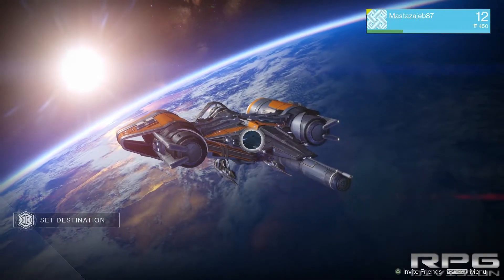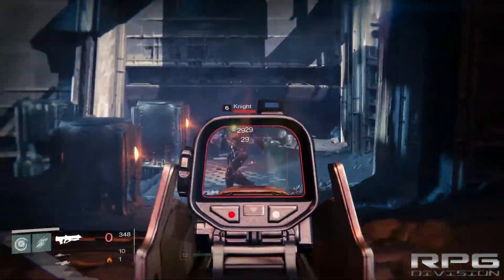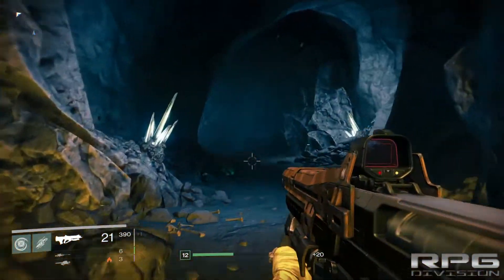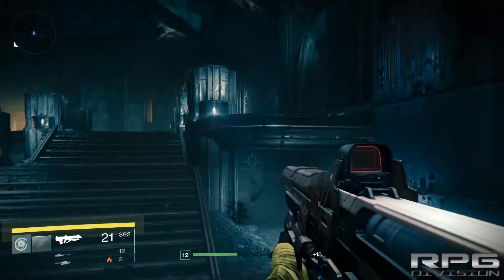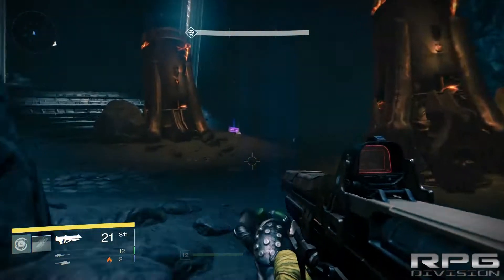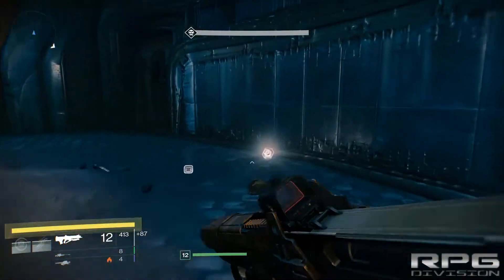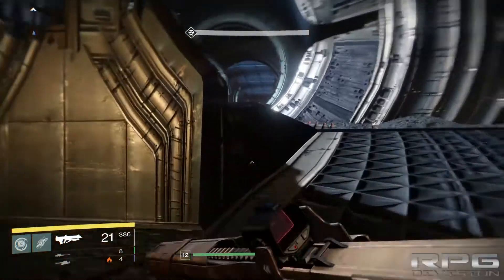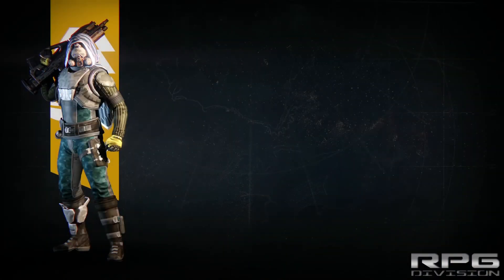Destiny (PS4) - Shrine Of Oryx (Gameplay & First Impression)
(2014) Destiny PS4 - Shrine Of Oryx Gameplay & First Impression
Destiny is an online persistent world first-person shooter video game in a "mythic science fiction" open world setting. It is developed by Bungie and published by Activision as part of a ten-year publishing deal. The game was released on PlayStation 3, PlayStation 4, Xbox 360, and Xbox One video game consoles on September 9, 2014.

Bungie has emphasized that the universe of Destiny will be "alive." Events may happen in-game that are not necessarily controlled or planned by the developer, which will help to create a dynamic developing experience for Bungie and a dynamic playing experience for gamers. The game's style has been described as a first-person shooter that will incorporate massively multiplayer online game (MMO) elements, but Bungie has avoided defining Destiny as a traditional MMO game. Instead, the game has been referred to as a "shared-world shooter," as it lacks many of the characteristics of a traditional MMO game. For instance, rather than players being able to see and interact with all other players in the game or on a particular server—as is the case in many conventional MMO games—Destiny will include on-the-fly matchmaking that will allow players to see and interact only with other players with whom they are "matched" by the game.

Destiny will incorporate a new game engine that allows global illumination and real-time dynamic lighting to occur together. In addition, Bungie's goal is that Destiny will natively render graphics at 1080p on both the Xbox One and PlayStation 4. Although, it was recently confirmed by Bungie that the Destiny Beta for Xbox One will not be running at 1080p, their goal is to have that version 1080p by launch. The PS4 Destiny Beta will be running in 1080p. An innovation in Bungie's "hopper" technology, which has been the backbone for Halo's matchmaking system, will allow better player matchmaking in order to create a more natural experience in either cooperative or competitive multiplayer modes.

Players will be given the opportunity to create a character, choosing both a race and a class. Unlike choosing a race, choosing a class has a massive effect on how Destiny is played and on character development. Each class has its own 'focus', which is a special ability that can be used in co-op missions and competitive matches to turn the tides in the player's favour. These focuses' abilities can be offensive, defensive, or buffing (for the player's three-man 'fireteam'). The most effective ability of a focus is called a 'super,' which is a skill move that a Guardian can use in battle. Each super has an upgradeable skill tree. Based on the Destiny Reveal ViDoC, it appears players will have the ability to create multiple characters of different species and classes.